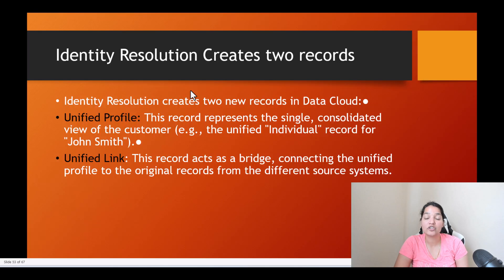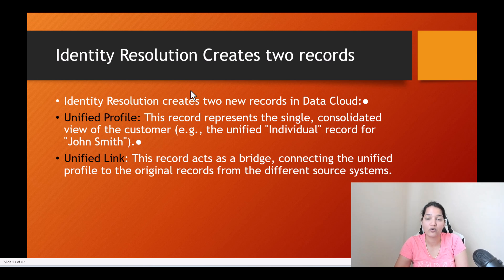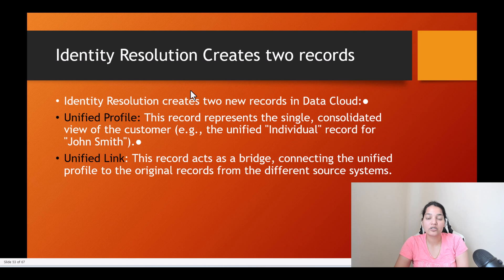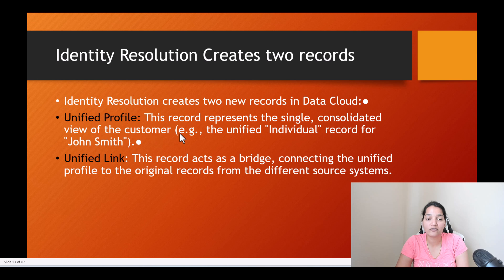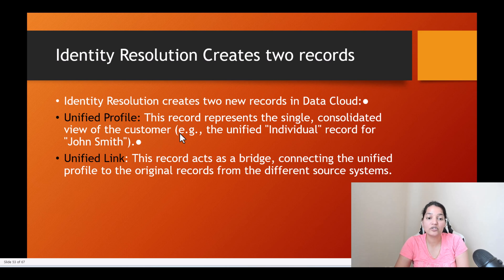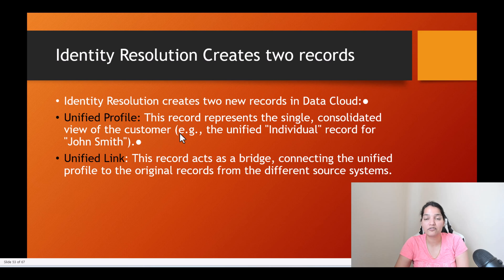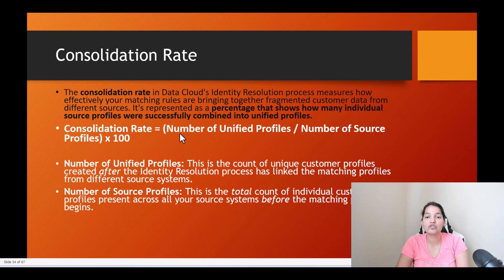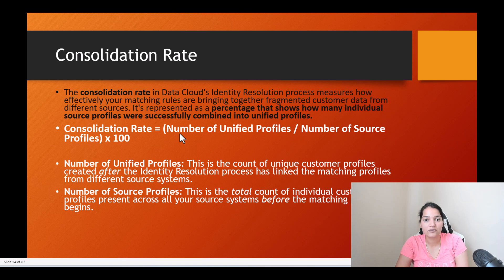unified Individual & unified Individual DMO